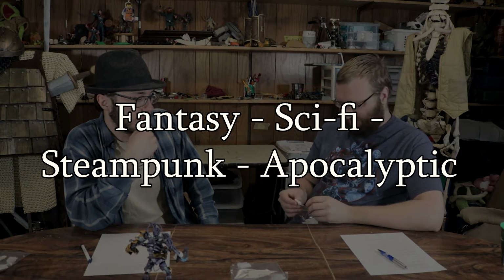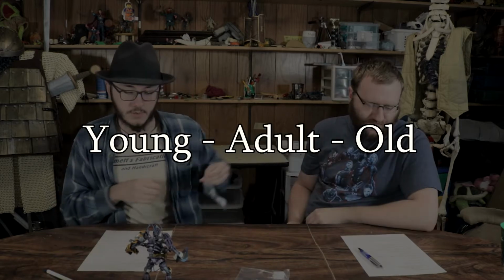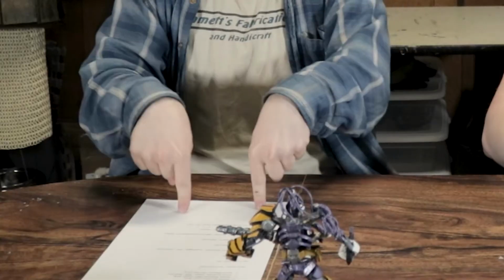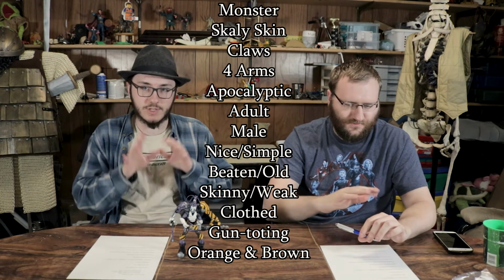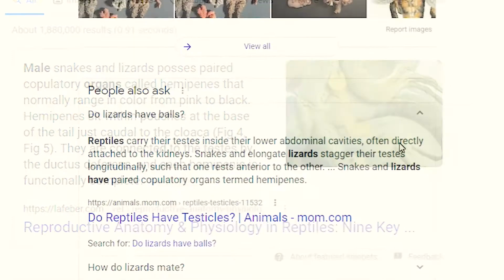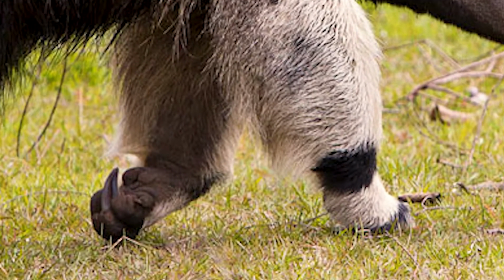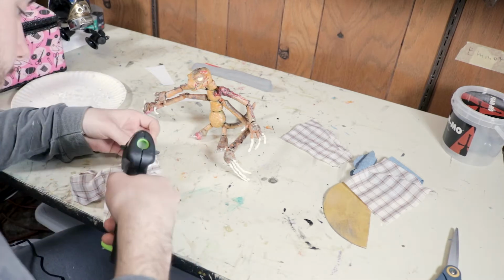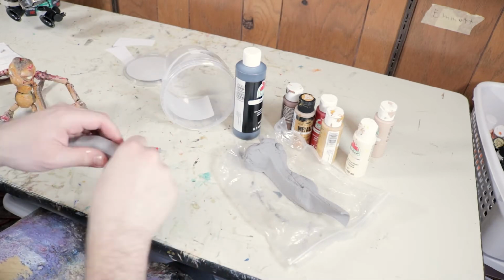2 Brothers. 1 Character. What will we do?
My brother and I pick random characteristics and see what design we come up with. It's sort of like a Chopped-basket of character creation!

0:00 - Intro
3:25 - Picking character categories
13:16 - My thought process/build
17:50 - Reveal and discussion
31:50 - Outro and plugs

Gasp! I have been claimed by Potatoes and Molasses! Honestly, though, take my money (that I'm not actually making); that song is a gift from God!